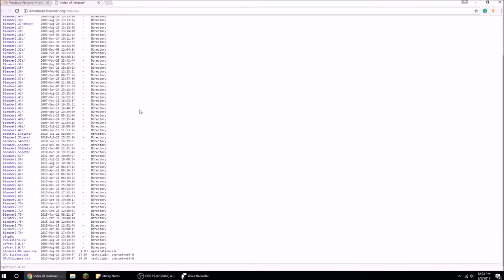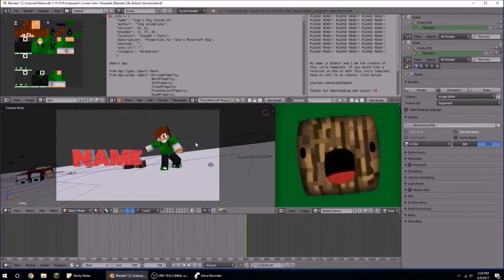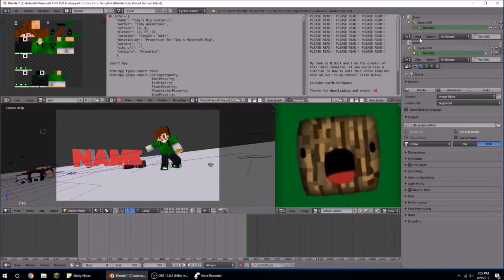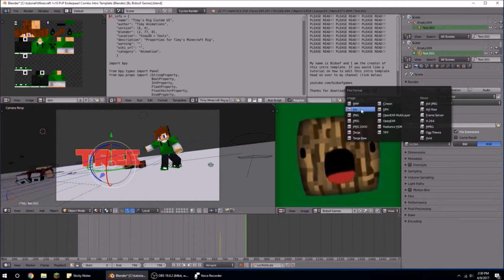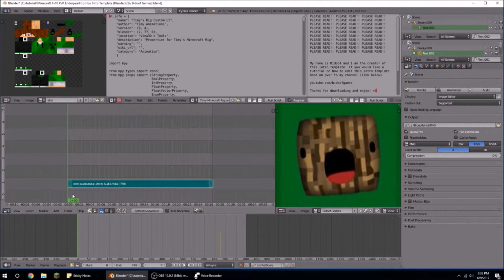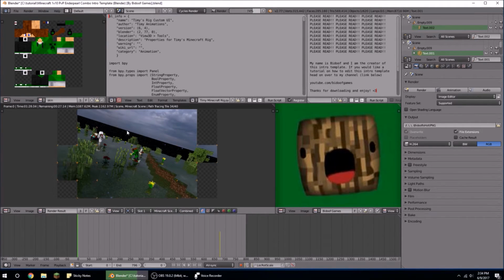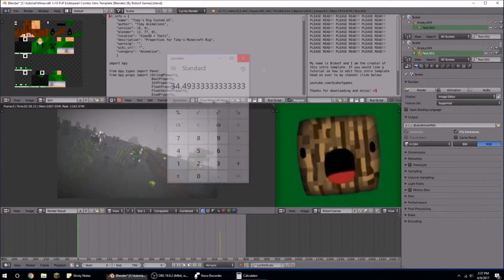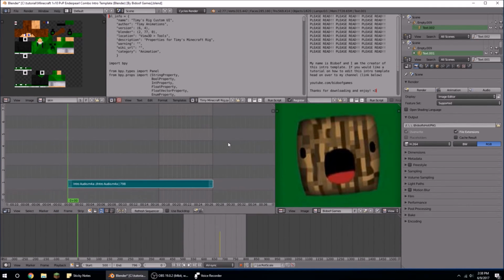Tutorial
This is an unlisted video so only people with the link can see this video. If you guys see anyone on the intro template video asking for the tutorial feel free to send them this link, I won't block you in the comments for sending them the template. Also if you guys the answers to peoples questions in the comments please feel free to help them out. Thanks again.